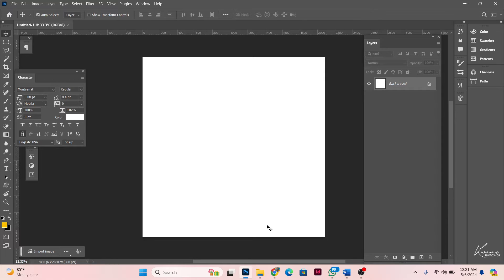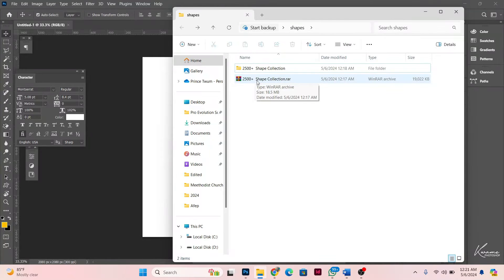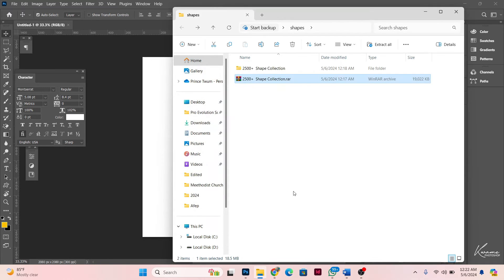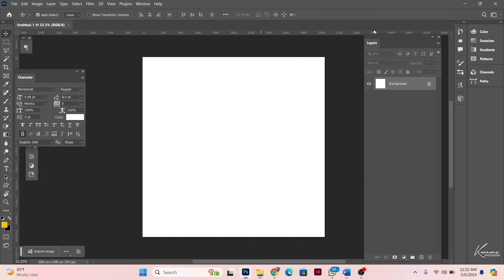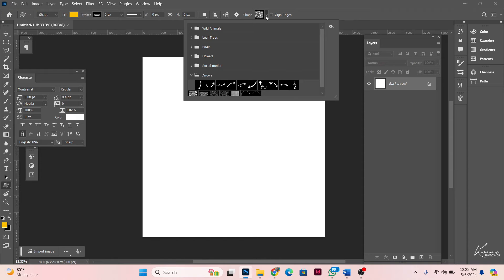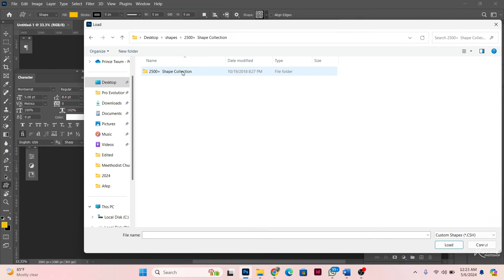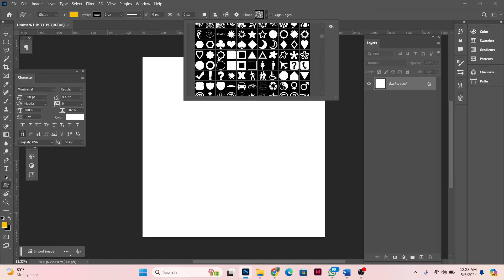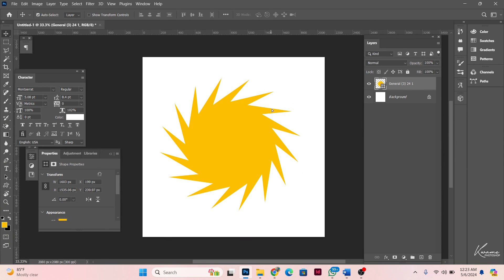How to add custom shape in adobe photoshop | Get 2024+ Free Shape